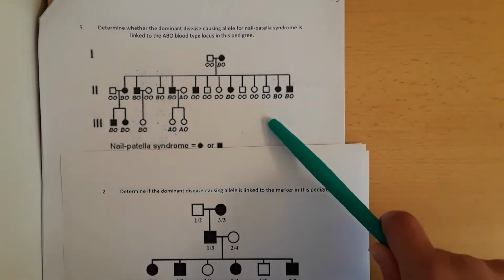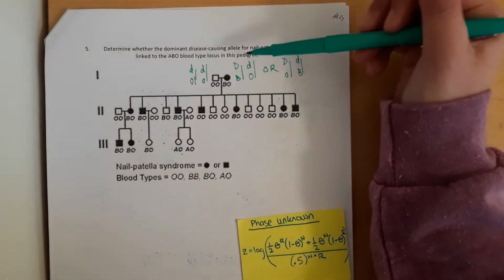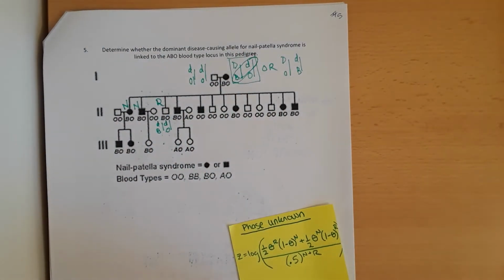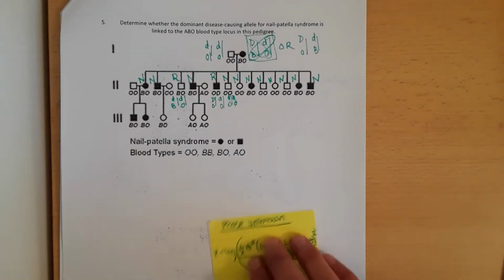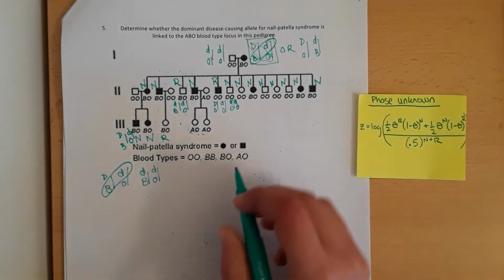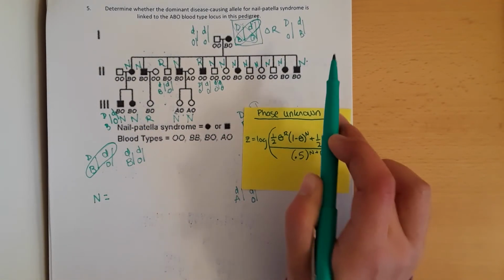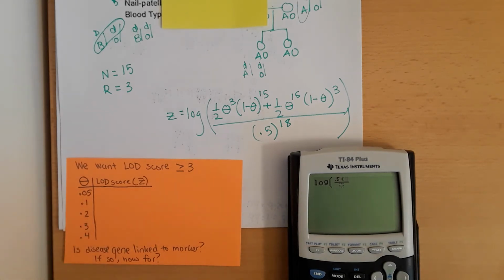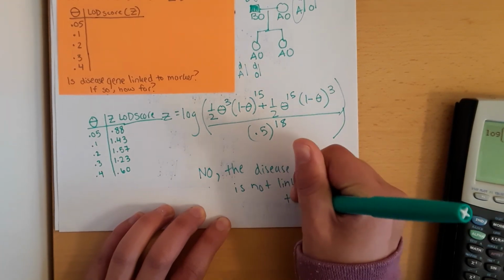LOD score Practice Problem 4